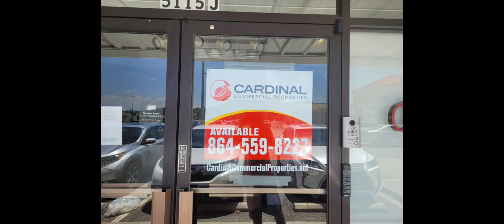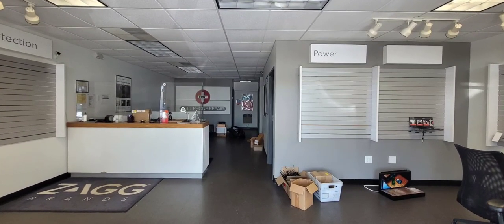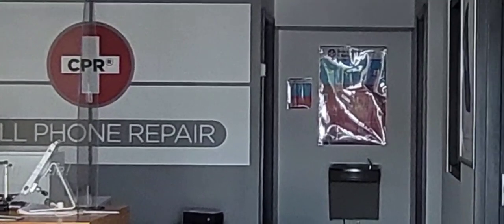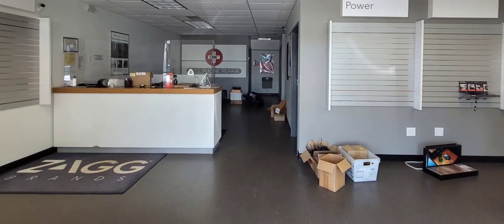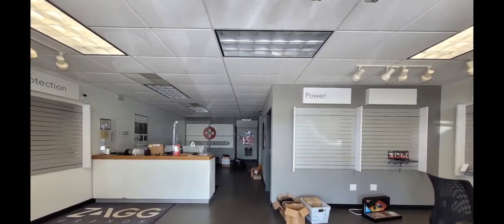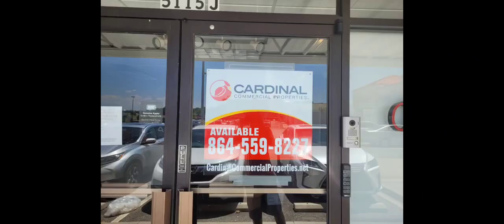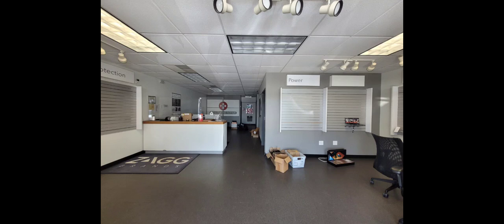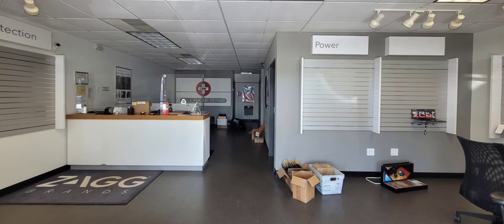Abandoned CPR store (cell phone repair) Easley South Carolina.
Hello we are back after an incredibly long Break and this was during family related events that I just stepped away from YouTube for about a month or 2. But I am back don't you worry the adventures still go on.  This time we're in Easley South Carolina and we are at a cell phone repair store that ended up closing it shop on March 6th 2023 in. This video you'll see what's left of the former location and yes the signs are still up though they have not token it down